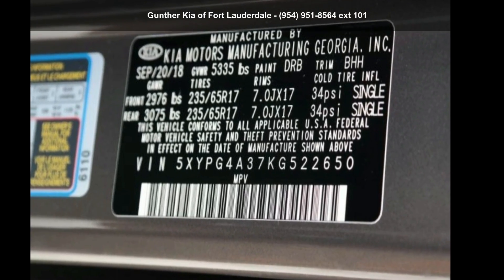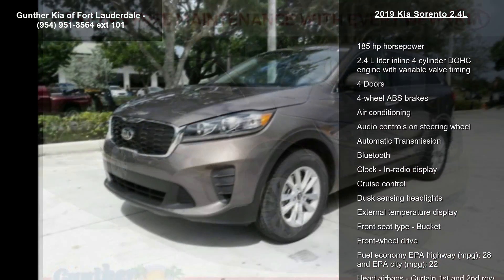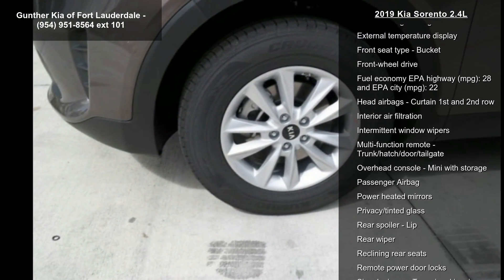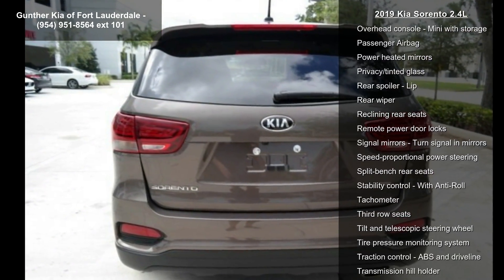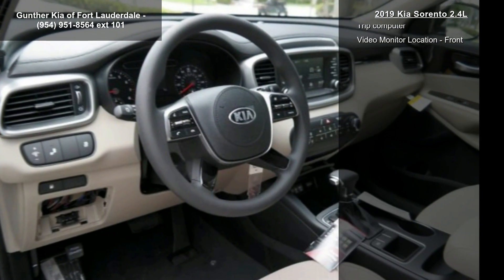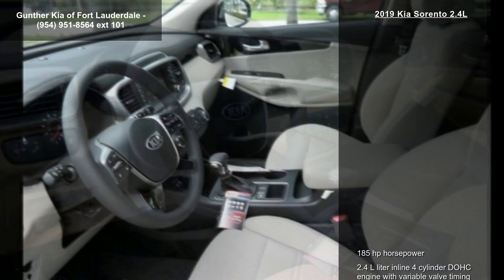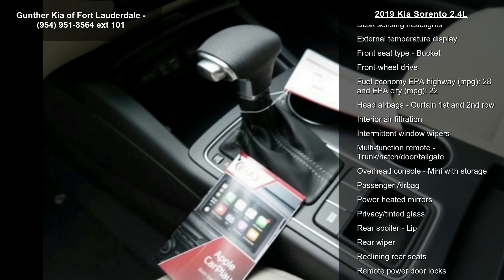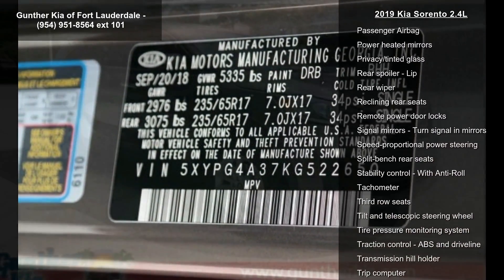2019 Kia Sorento 2.4L